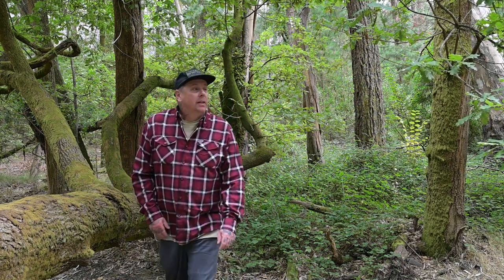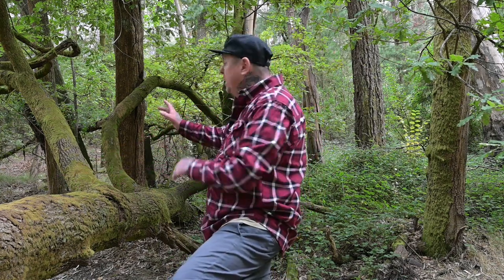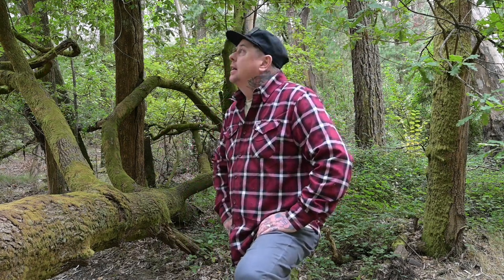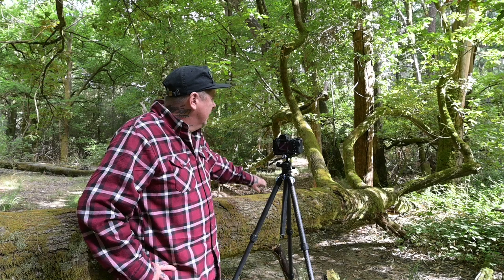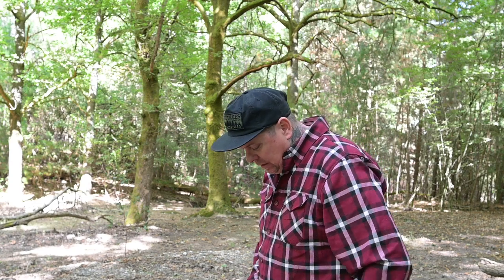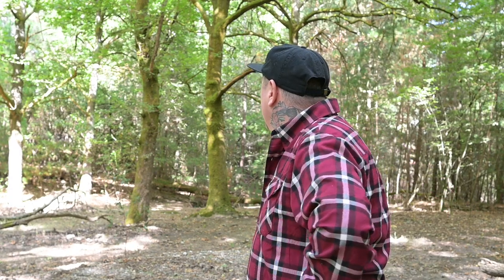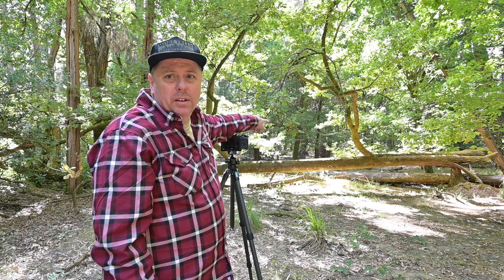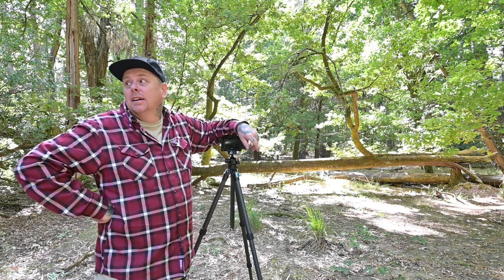Exploring my local woodland | Landscape photography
In this weeks vlog, exploring my local woodland. I'm finally settling into my new area and finding some stunning woodland to photography. My landscape photography will consist of trees and more trees for the foreseeable future lol. This local park has some real nice oak trees and will look great in a couple of weeks when Autumn is in full swing. I love exploring new areas as much as taking photos of my new surrounding's. Landscape photography is all about getting out and having time to yourself!!.

 Vlogging camera